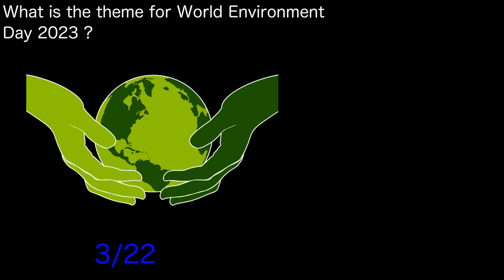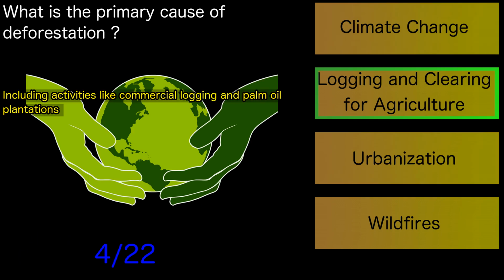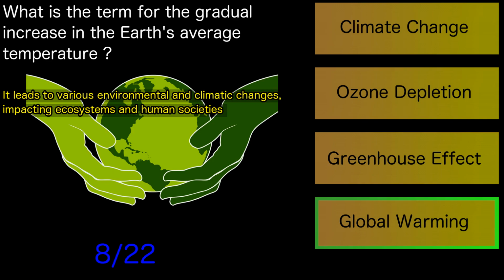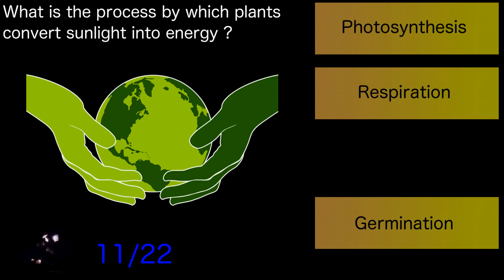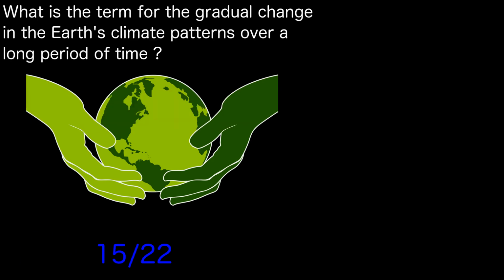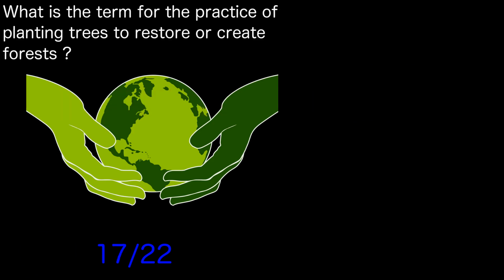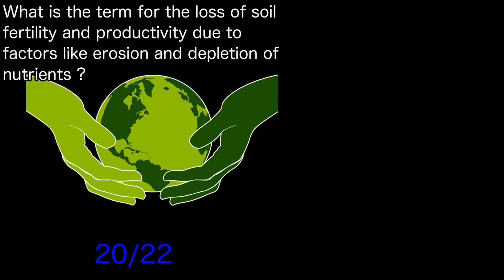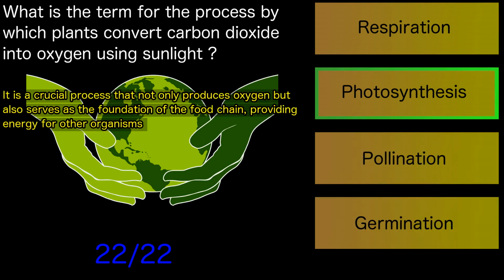World Environment Day (5th June) Special, Quiz 25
Episode 25
For the World Environment Day being celebrated on 5th June